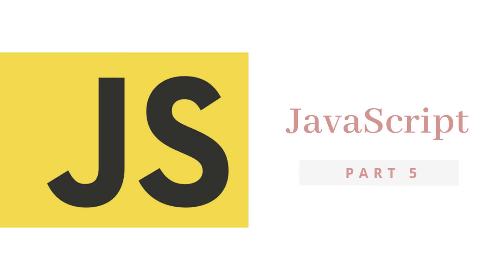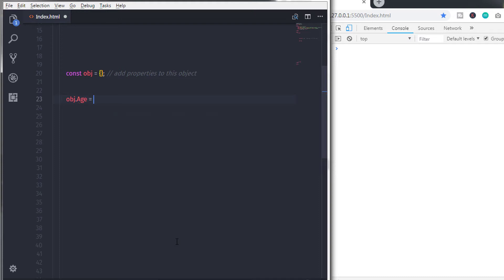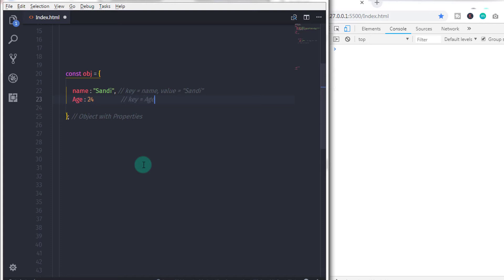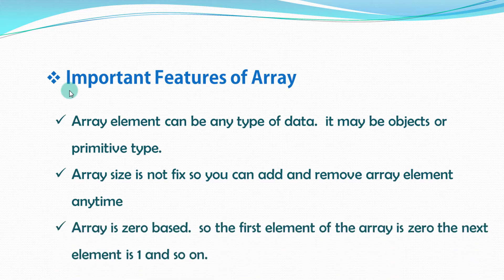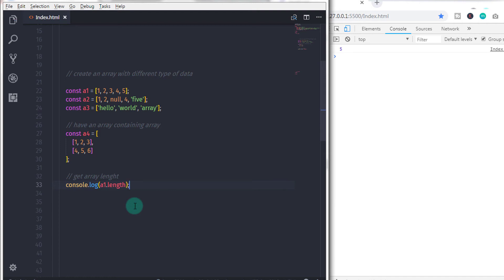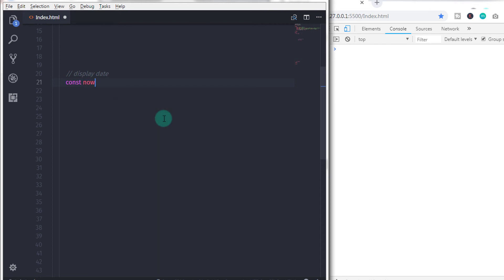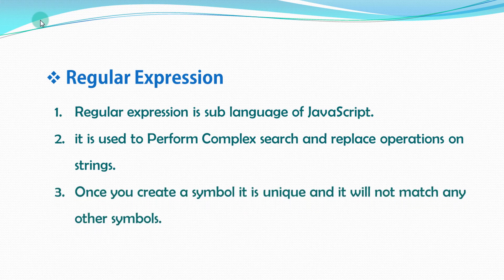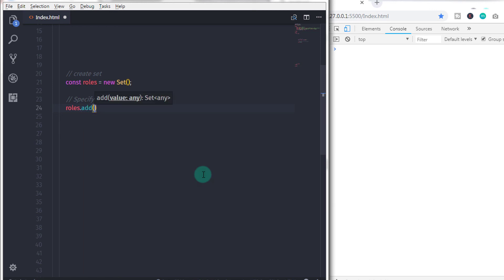What is Object? JavaScript Object Type? JavaScript Tutorial Part - 05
In this tutorial, we will learn what is an object and it's typed. This is JavaScript Tutorial Series Part 05.

How to Create Bootstrap Carousel (Slider) - Complete Guide